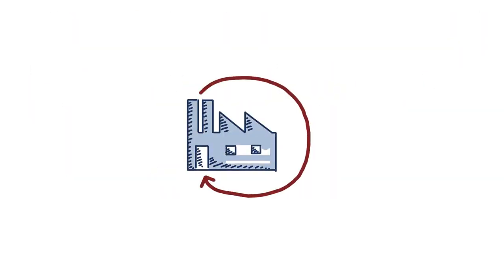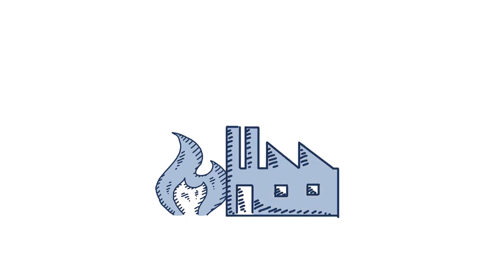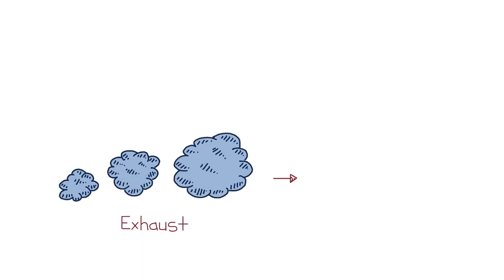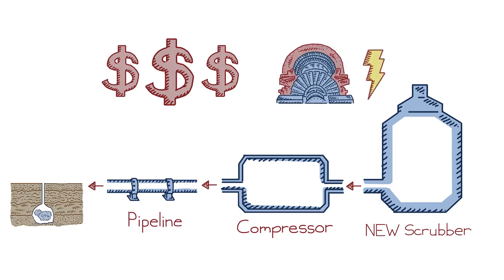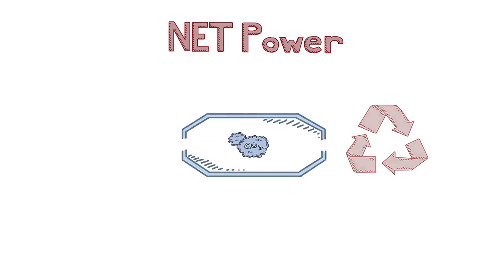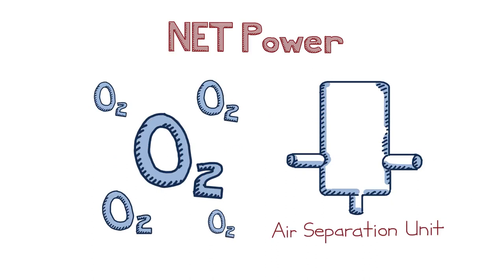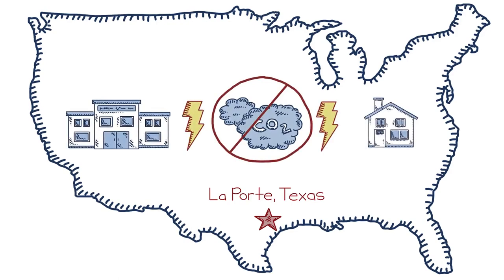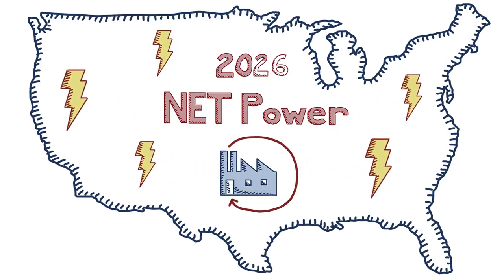NET Power: A Clean Energy Game Changer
Carbon capture developer NET Power’s game-changing technology could change everything about clean energy development in the U.S. and around the world. ClearPath CEO Rich Powell explains how this innovative tech works.

NET Power is working on commercialization and global deployment of their technology – which operates a turbine using the plant’s own captured and recycled CO2 – and the first scaled plants could begin operation in the near future.